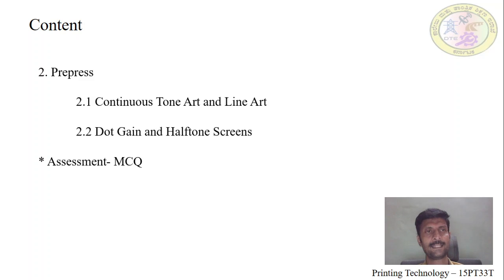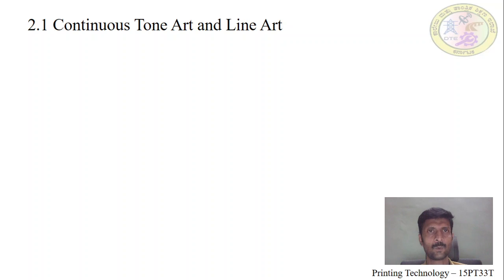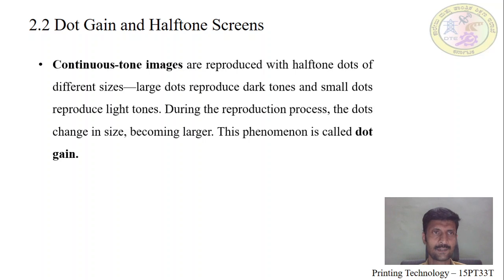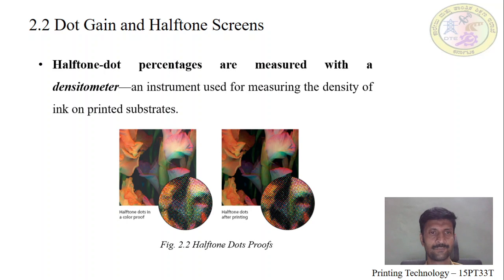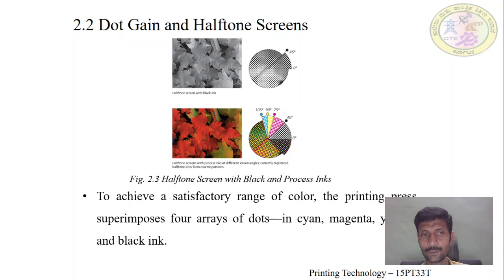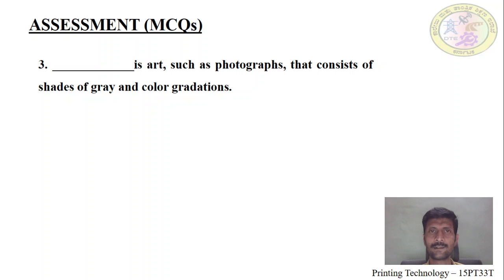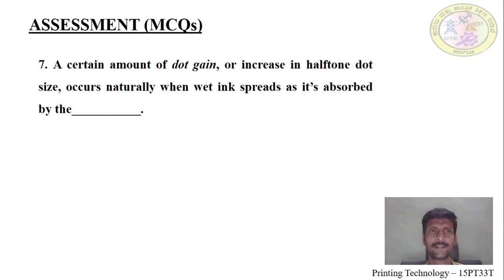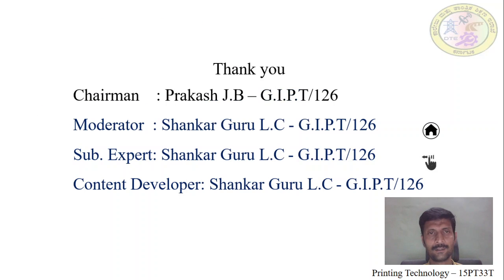PREPRESS TERMS, CONTINUOUS-TONE ART AND LINE ART, DOT GAIN AND HALFTONE SCREENS